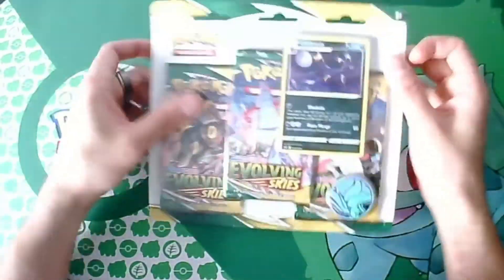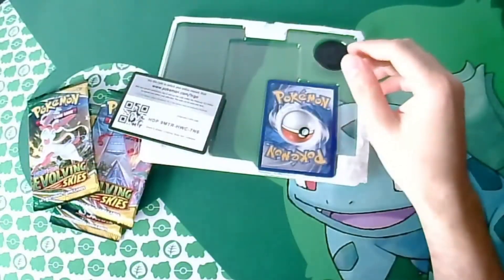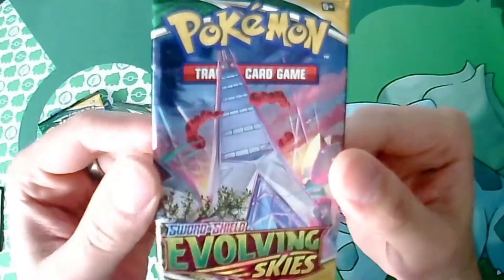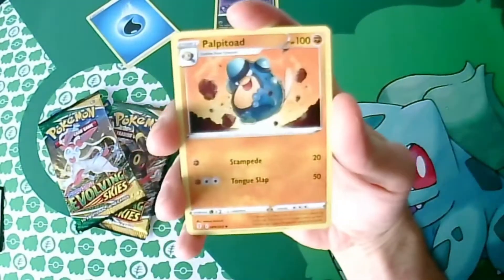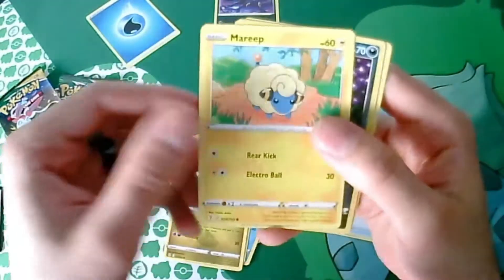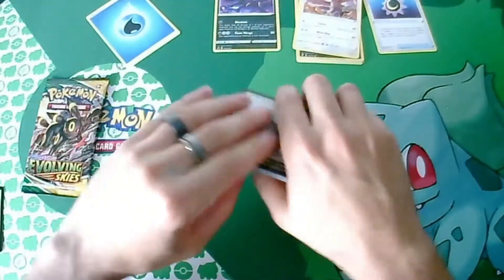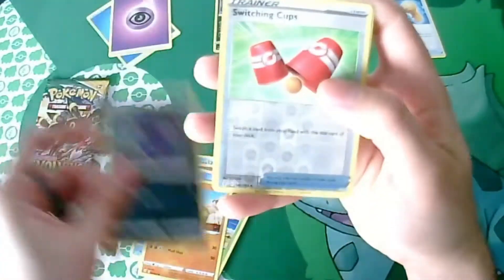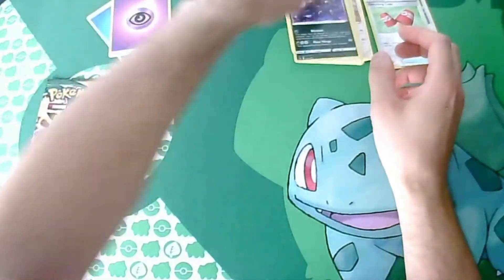Pokemon Evolving Skies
Yet another pack that must be opened. Can't wait to see what we get.